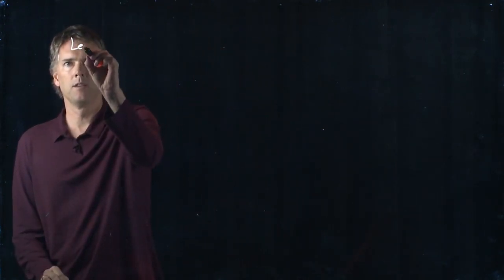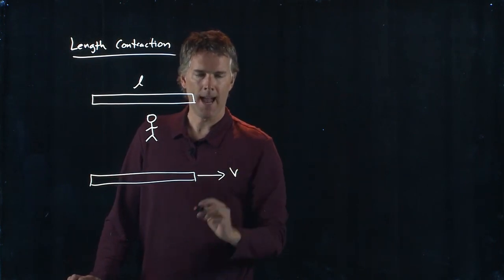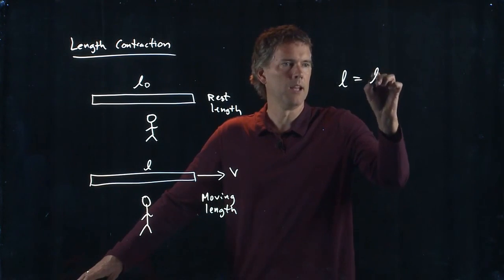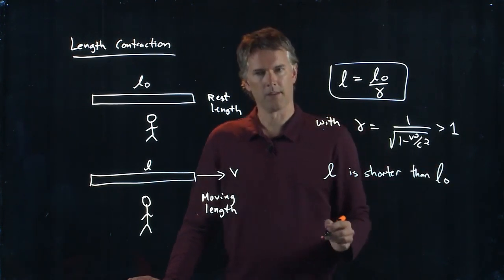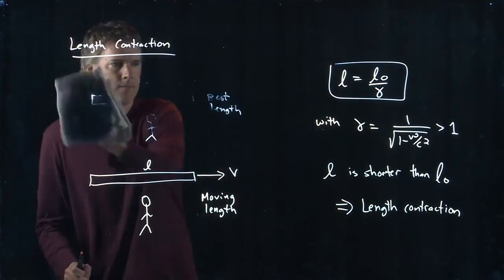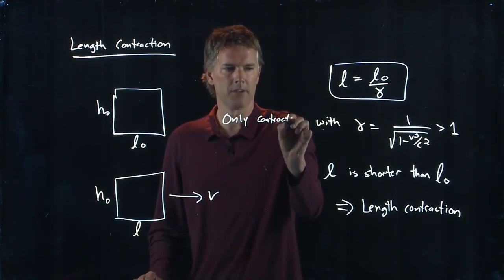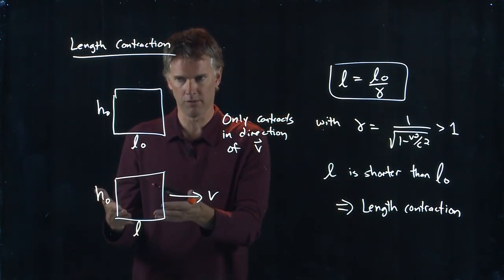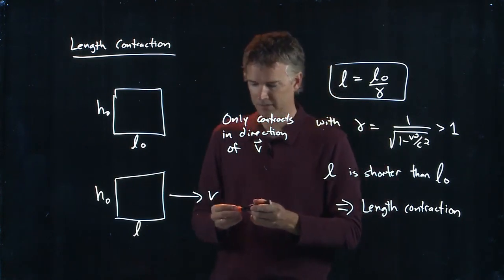Length Contraction | Physics with Professor Matt Anderson | M29-01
When objects are moving fast relative to an observer, their length decreases.  Say what?  Yep, this is one of the implications of relativity.